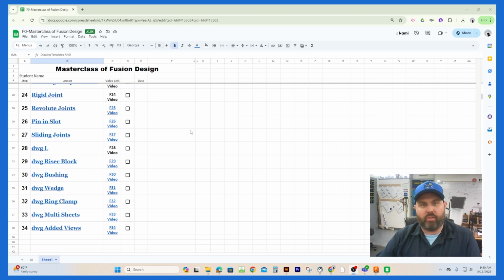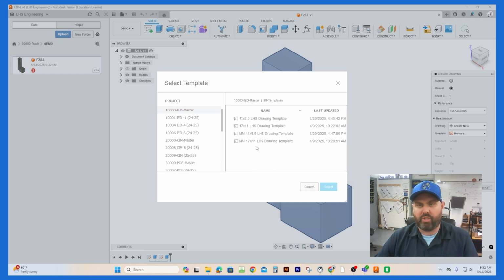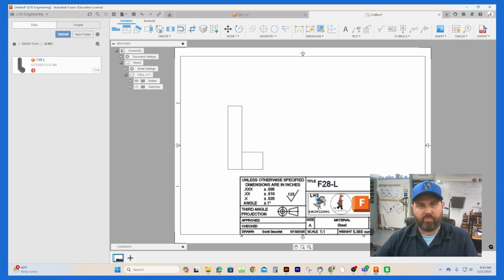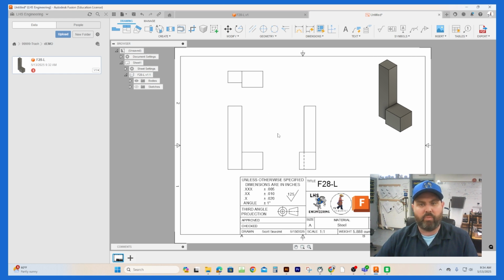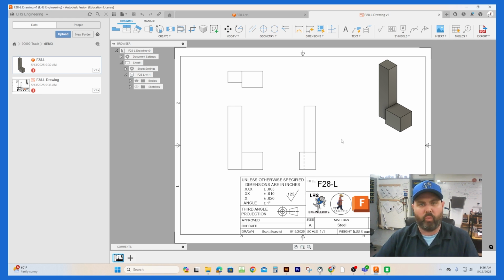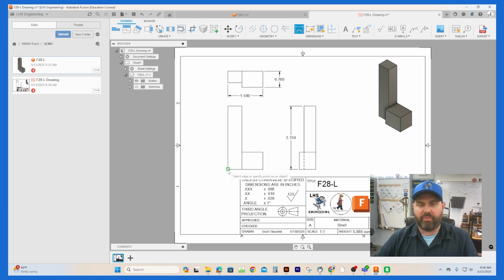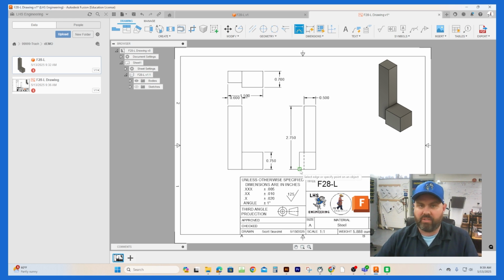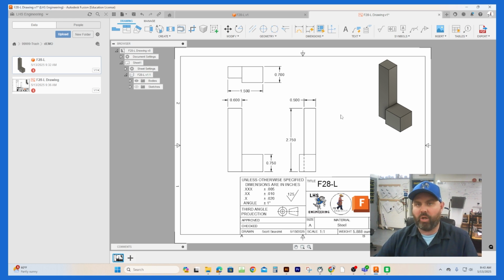F28- Fusion 360: Creating Drawings with Dimensions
Welcome to Part 28 of my 34-part Fusion 360 series! In this video, we cover the basics of creating 2D drawings with dimensions—an essential step for turning your 3D designs into shop-ready documentation.

✅ You’ll learn:

How to create a new drawing from a design

Adding and managing orthographic views (top, front, side)

How to apply linear dimensions

Best practices for clean, readable, and functional drawings

This is the perfect starting point if you're learning how to communicate your designs clearly to machinists, fabricators, or your team.

📐 Software: Autodesk Fusion 360
👨‍🏫 Taught by: A high school CAD/CAM/Machining teacher with 20+ years of experience

💬 Need help with a specific drawing feature? Drop your question in the comments!